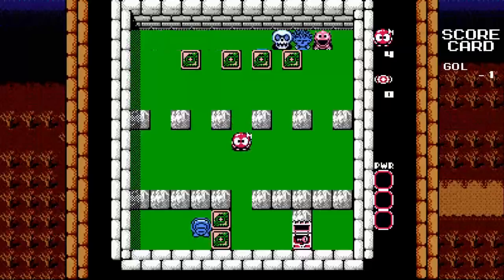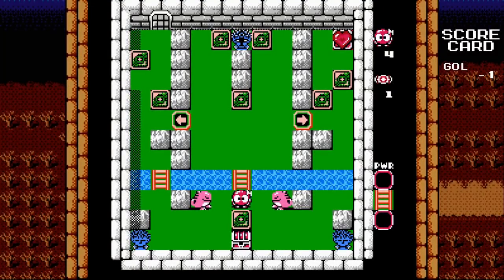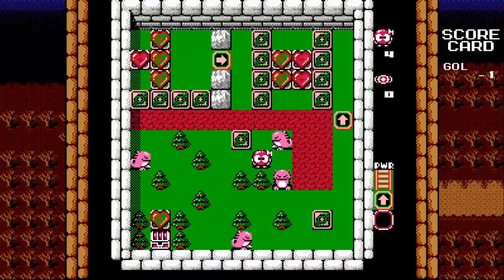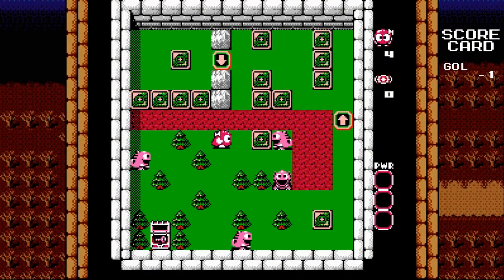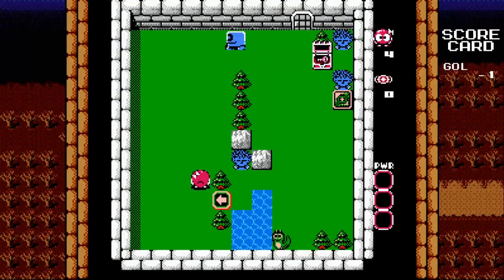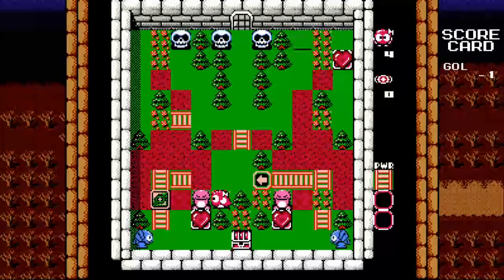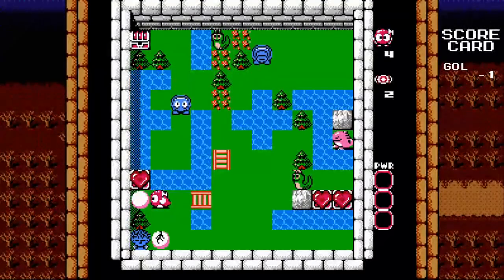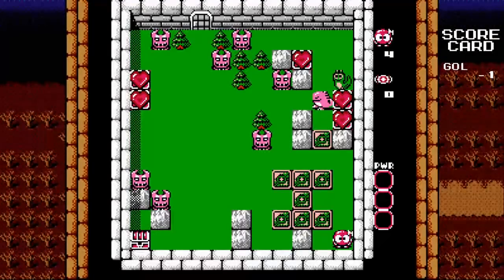The Quest of Lala Blind Run - Pt 3 - Florentine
Heading through the 5th and 6th floors, the puzzles are definitely requiring a bit more thought.  Things are getting complicated, and critical thinking is a must.  Also two weird discoveries are made, one involving an unused mechanic in Lolo 1 that apparently was still buried in the code, and one involving a durgon learning they've been wrong all along.  Fun times!